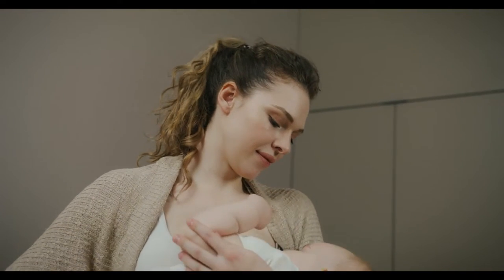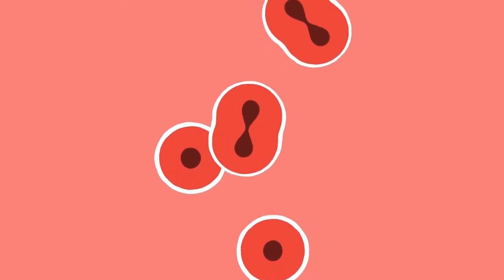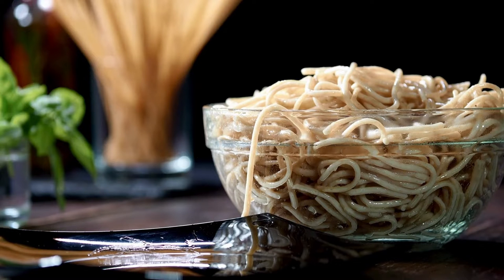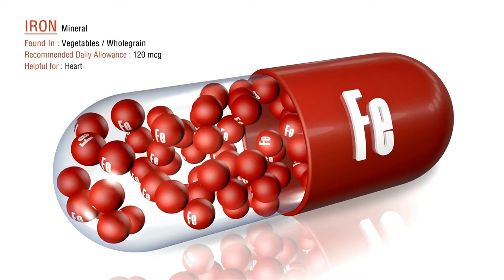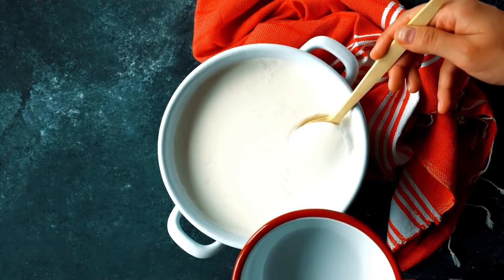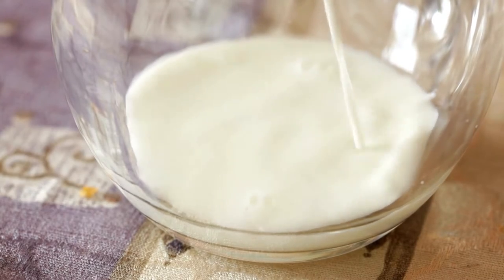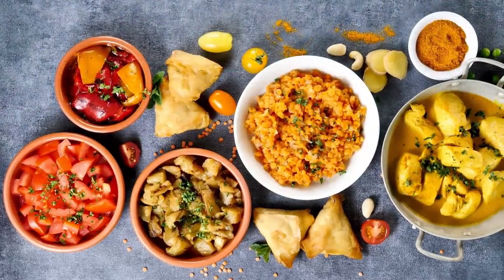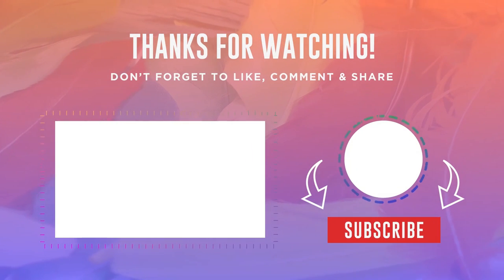🍼❤️ FOODS to boost HEALING and LACTATION after CESAREAN (C SECTION) DELIVERY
A lot of women have no idea What to eat after C section delivery to help improve the body's healing process and also, importantly, the breast milk that you are producing.

If you want to heal faster, and recover quicker, here are some foods to eat after C section or cesarean delivery that might just help plus a bonus tip at the end of the video that you probably didn't know about.

❌ List of foods to avoid:

🡆 Avoid spicy food as it can cause gastric trouble and the baby might also get the flavour in the milk.
🡆 Carbonated drinks and citrus juices should not be consumed as they can cause gas.
🡆 Consumption of caffeinated drinks such as coffee and tea should be restricted as caffeine can cause problems in the baby’s growth.
🡆 Alcohol should be avoided as it can interfere with the mother’s ability to breastfeed, and impair baby’s growth and development.
🡆 Stay away from foods that produce gas, at least in small portions. Food items such as urad dal, chole, chawali, rajma, chana, besan, pickles, green peas, dry peas and vegetables like cauliflower, cabbage, bhindi, broccoli and onions should be avoided for at least 40 days from the day of delivery.
🡆 Cold and uncooked food should be excluded from the menu.
🡆 Fermented, fried and fast food should be avoided completely.
🡆 Avoid ghee and rice for the first 3-4 days after a C section.

✅ Recover from your cesarean with the help of this powerful scar gel. Packed with healing silicone and soothing aloe and vitamin E, it fades and reduces painful scars. Apply it daily to flatten your c-section incision marks and alleviate discomfort. With regular use, you'll be on your way to clearer, more comfortable skin.